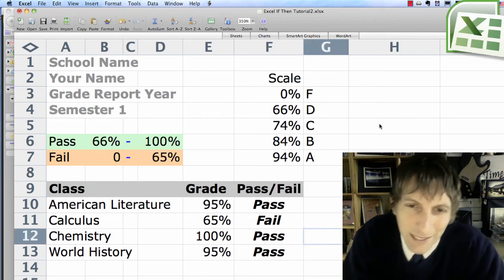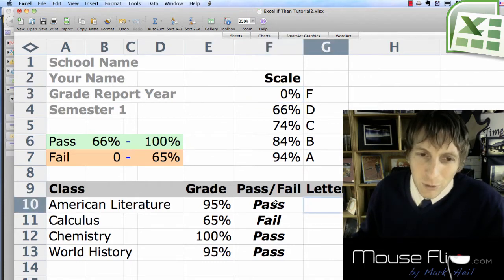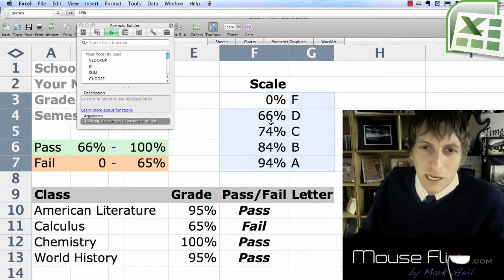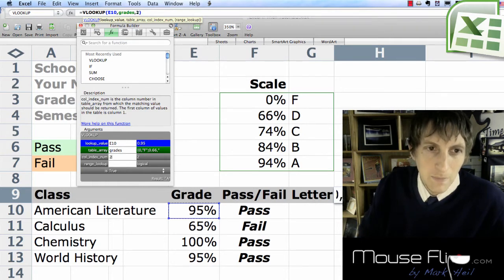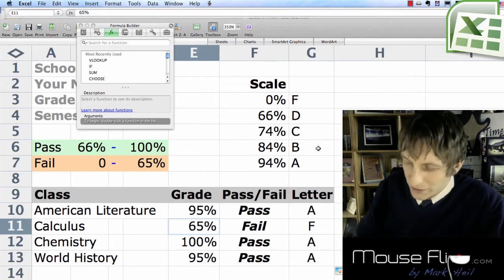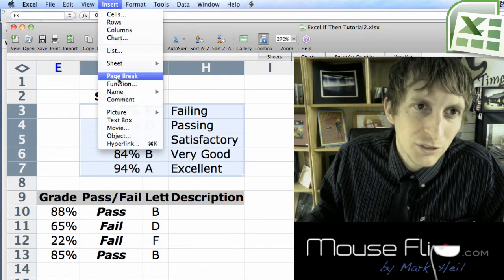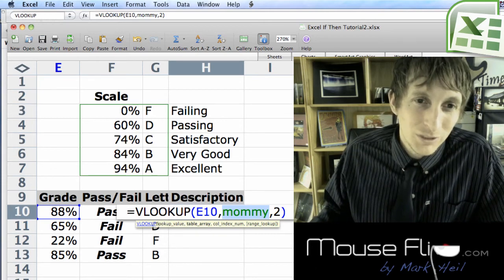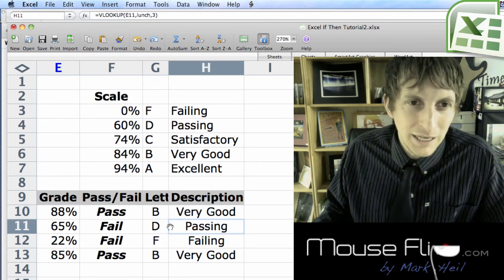Microsoft Excel - vLookup Equation